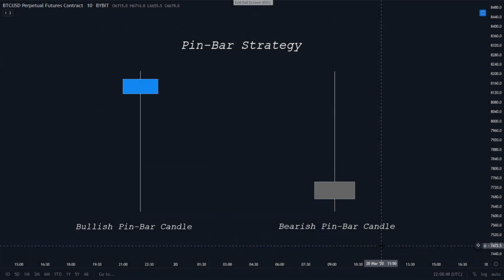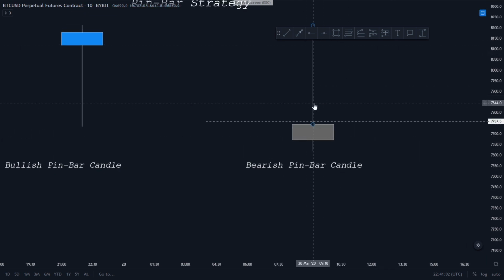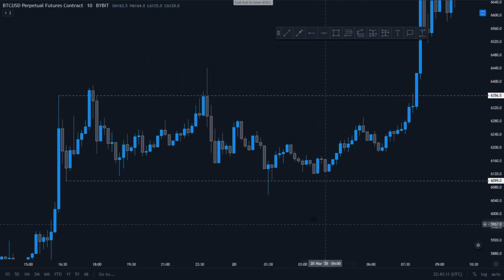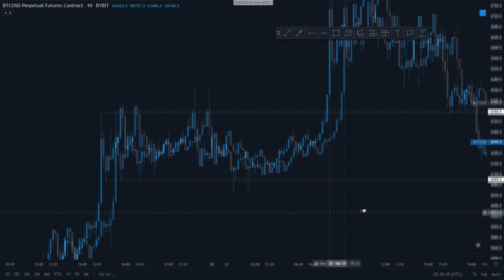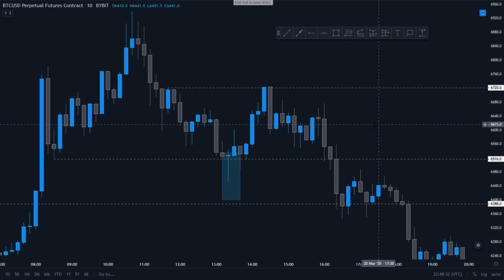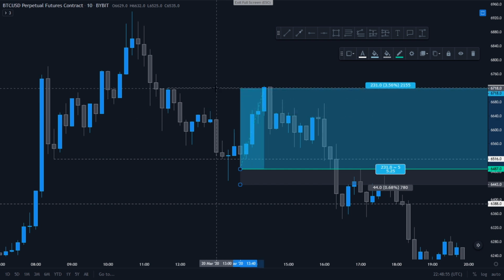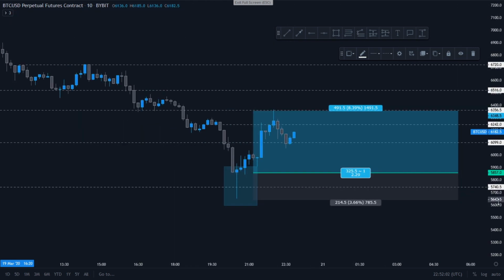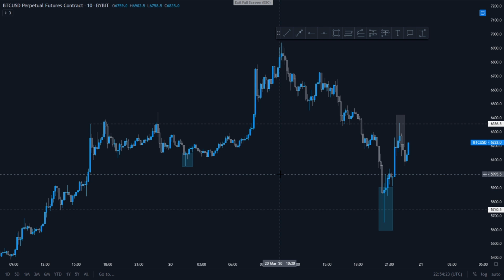PIN-BAR STRATEGY | PRICE ACTION